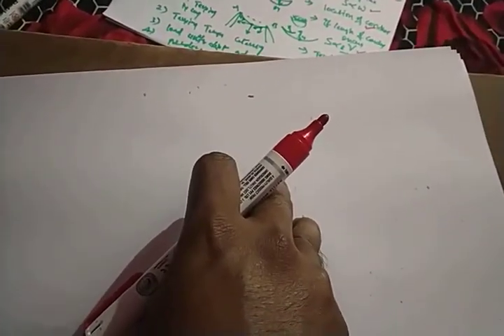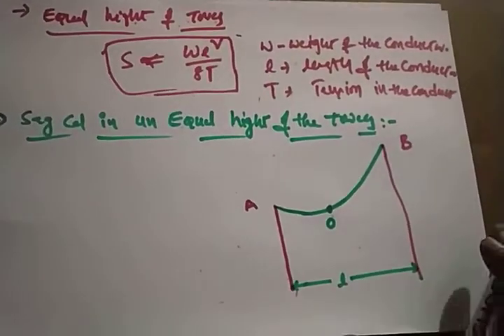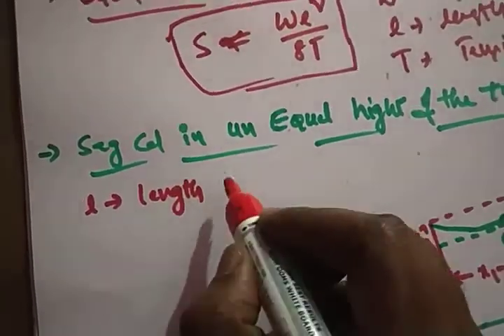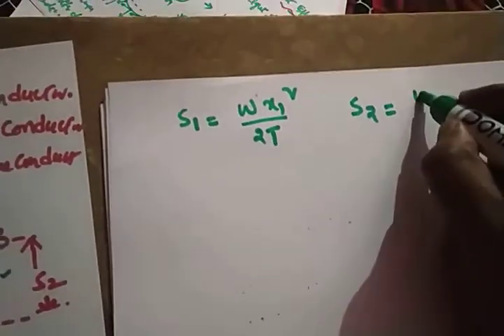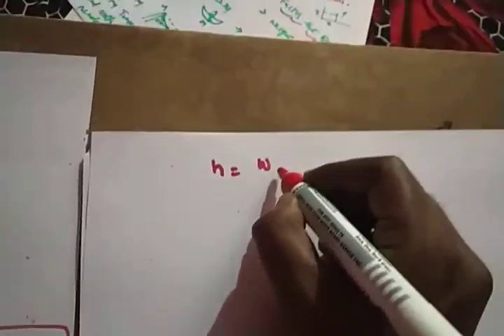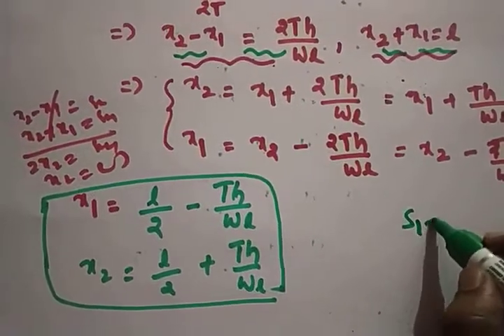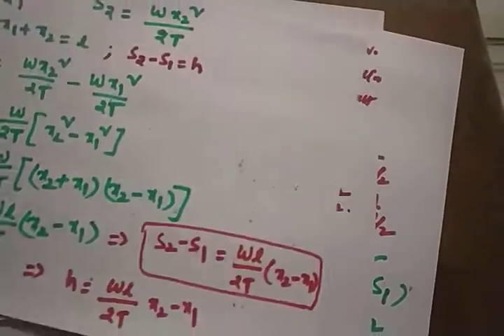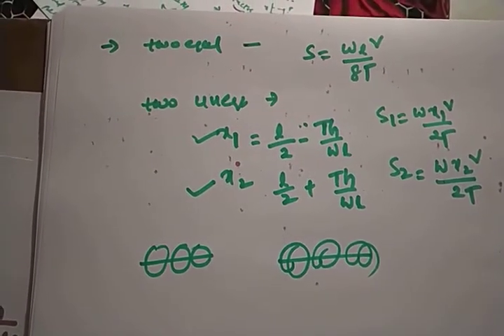SAG CALCULATIONS IN UN EQUAL HEIGHT TRANSMISSION TOWERS